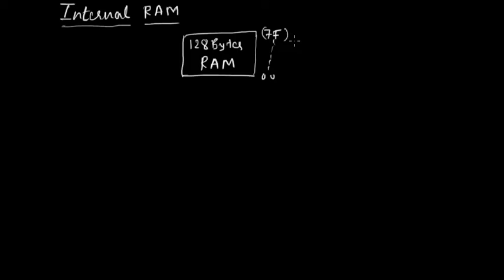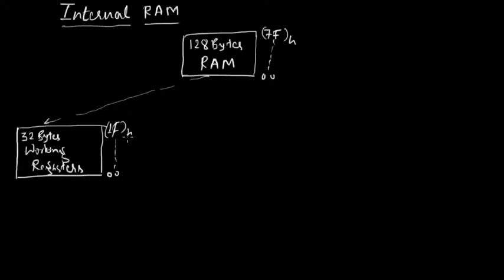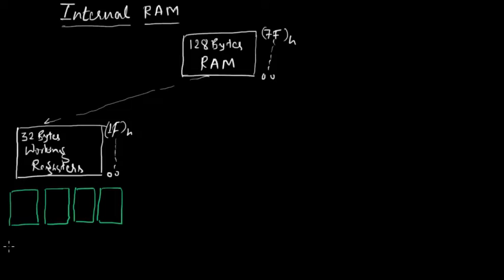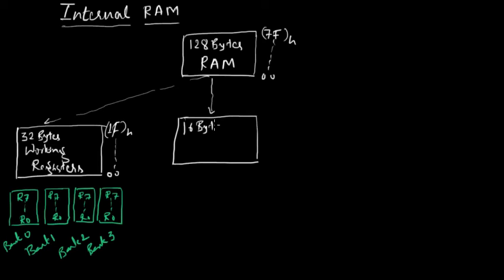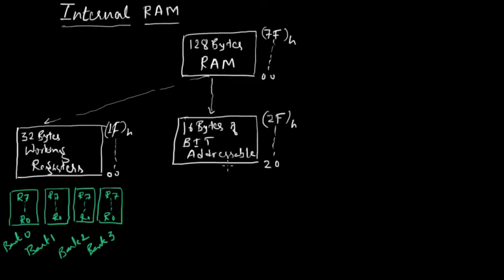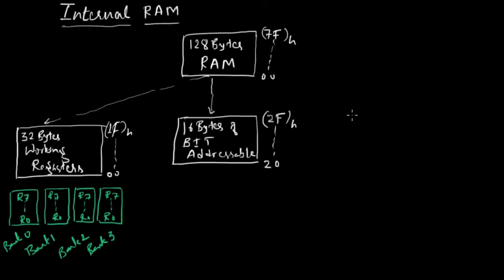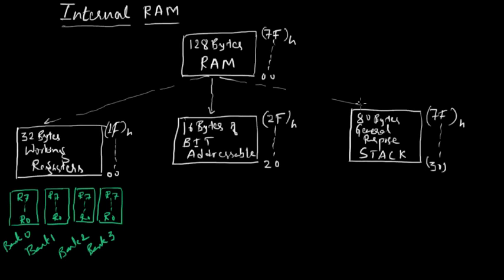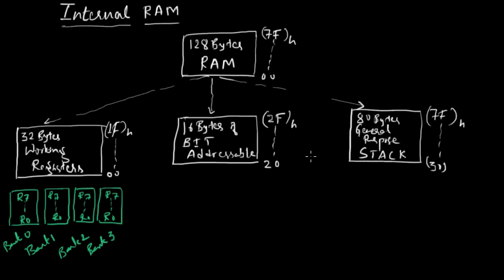Internal RAM of Microcontroller 8051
This video deals with Internal RAM structure of 8051 and gives brief introduction to Working registers, Bit-Addressable registers and Stack.